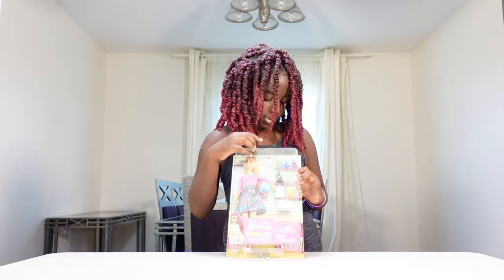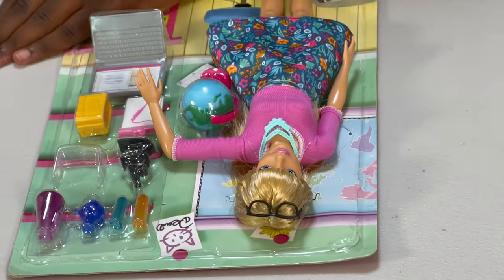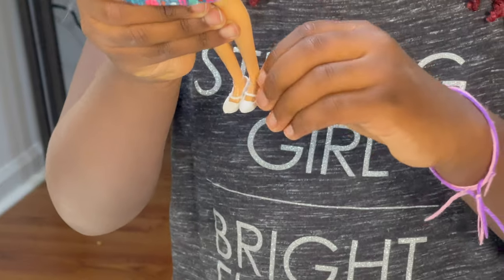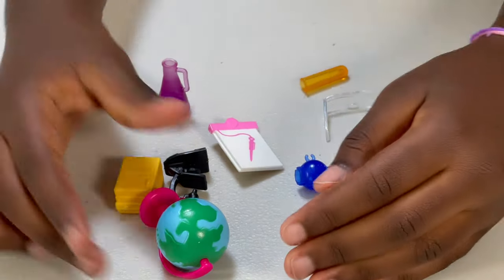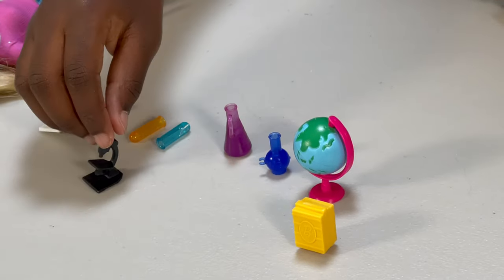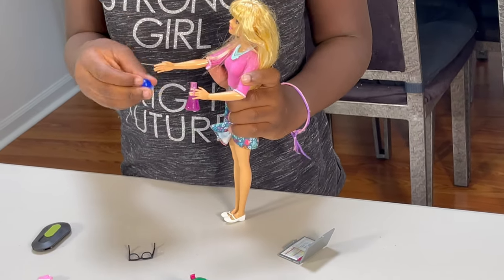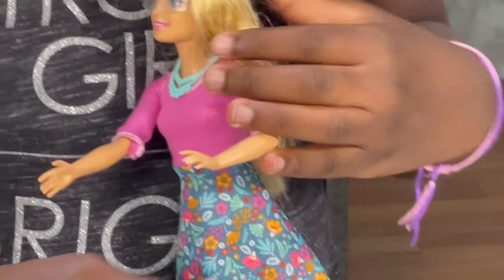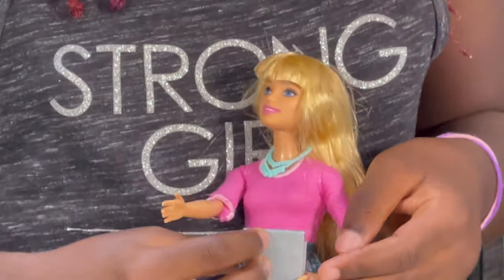Unboxing Barbie Teacher Doll (You Can Be Anything Series)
Barbie Teacher Doll (You Can Be Anything Series)

Barbie teacher doll helps her students make the grade with 10 teaching accessories! Explore geography with the spinning globe. Study biology with the microscope. Mix it up in chemistry with two flasks and two beakers. Then record, study and grade it all with the clipboard, book and laptop that opens and closes. Barbie doll heads the class wearing an outfit that can be accessorized with her glasses or goggles. Barbie doll is dressed for the classroom in a look with pink top and blue floral skirt, blue necklace, white shoes and black eyeglasses.